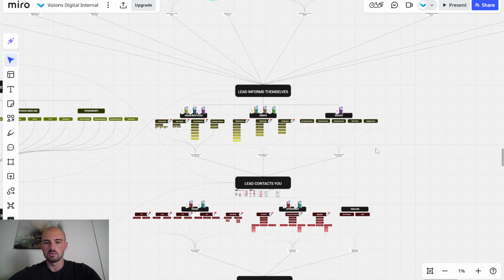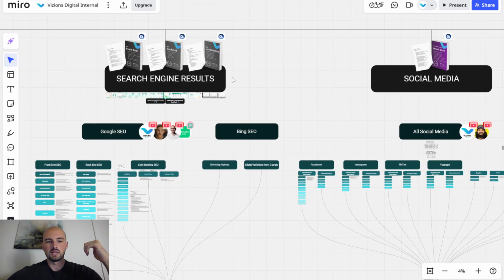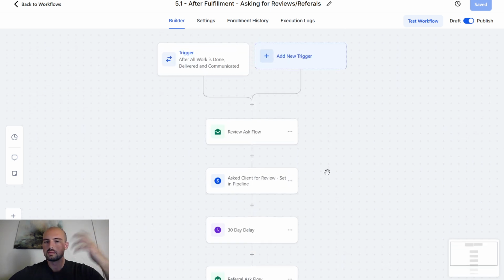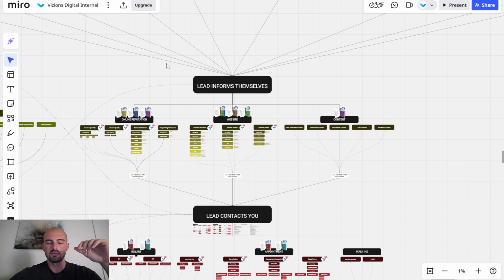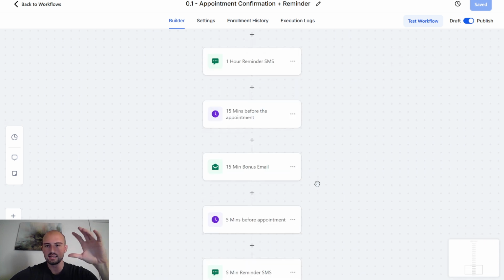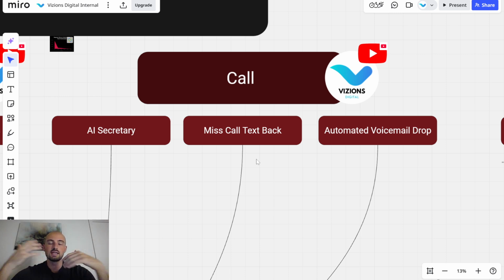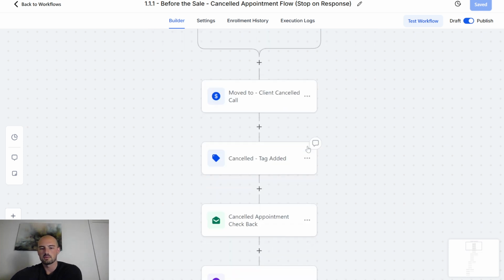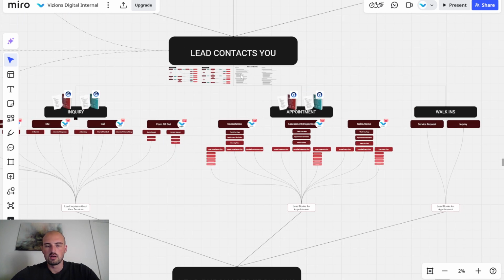How to Use AI in a Local Service Business